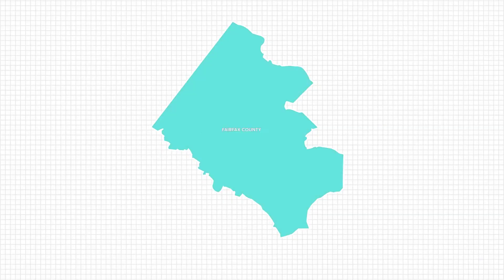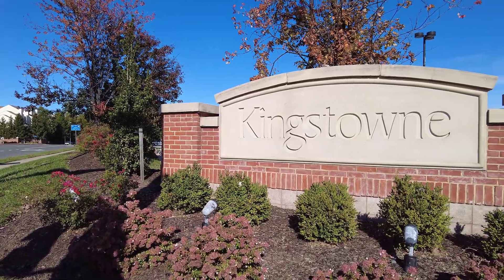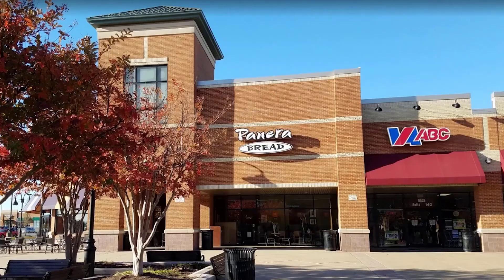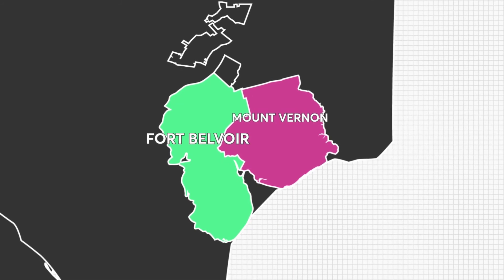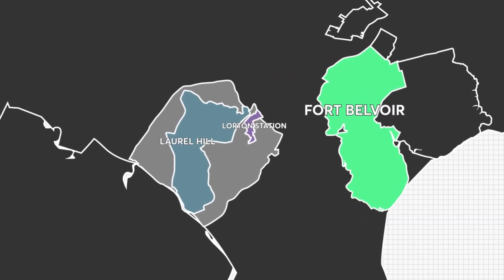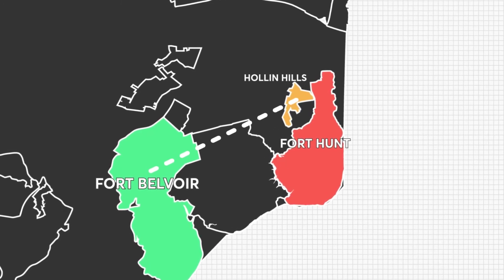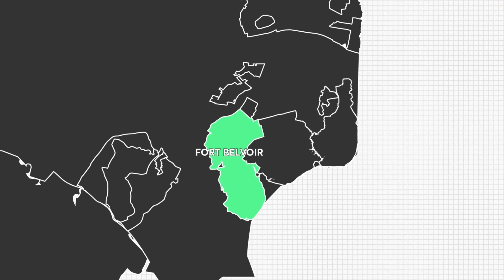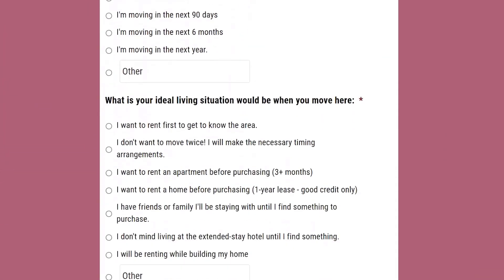Living Near Fort Belvoir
Take a look at this video if you want to learn about the best places to live with the shortest commute to Fort Belvoir.

🏡 Fill out your free Perfect Home Questionnaire to get started with your search for a house in Fairfax County, Virginia!

🏡The REAL Pros and Cons of Living in Fairfax County Virginia

I'd love to hear from you if you want help buying or selling a home in the Fairfax County Virginia area, contact Abraham Walker at 👉

powered by

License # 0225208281